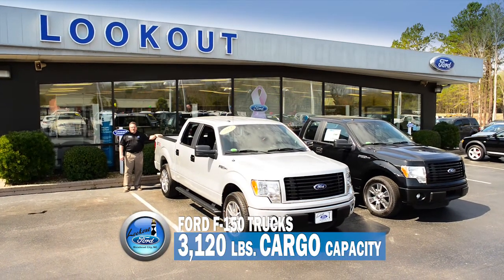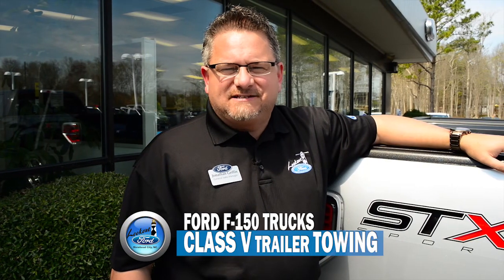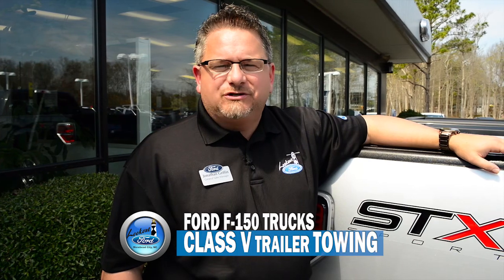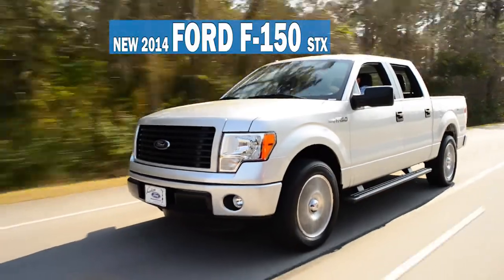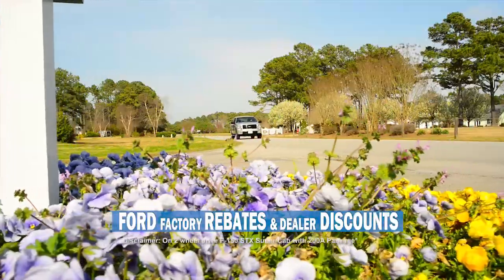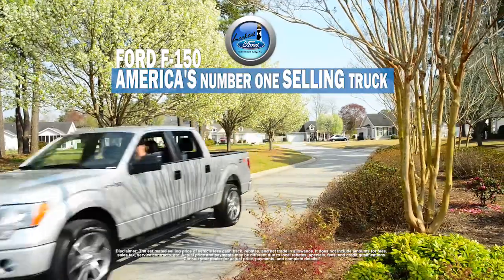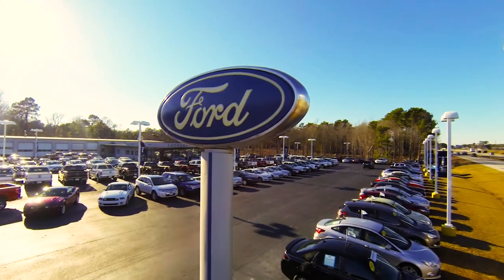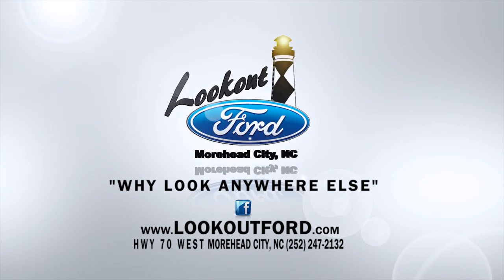Lookout Ford - F-150 April 2014 Web HD